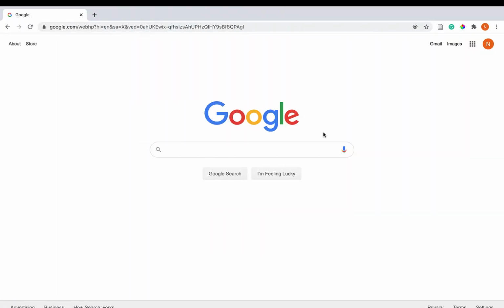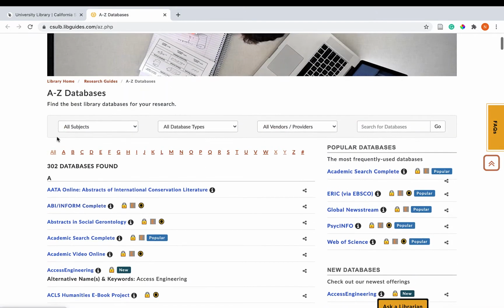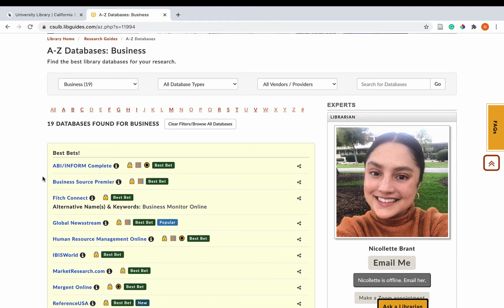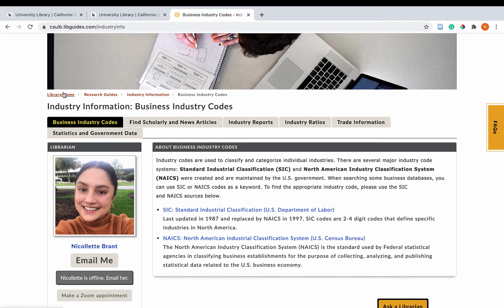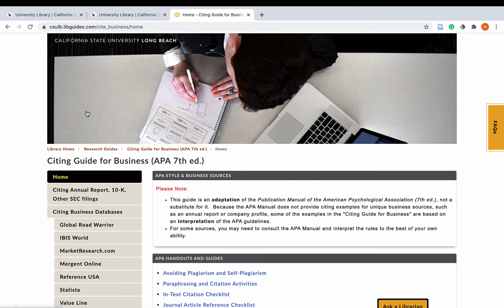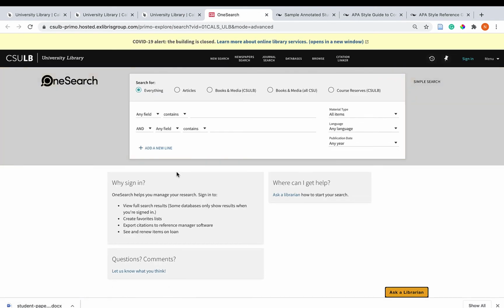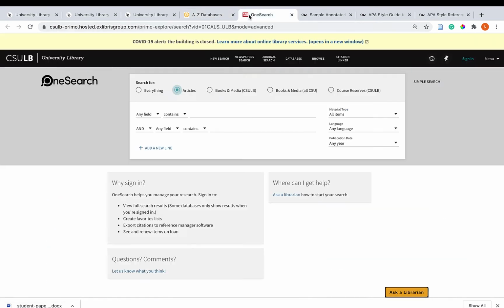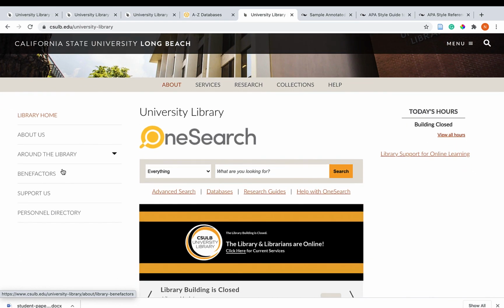CSULB Library Basics for Business Students